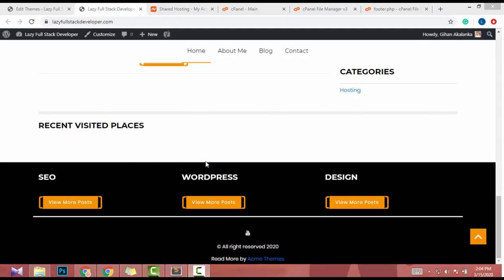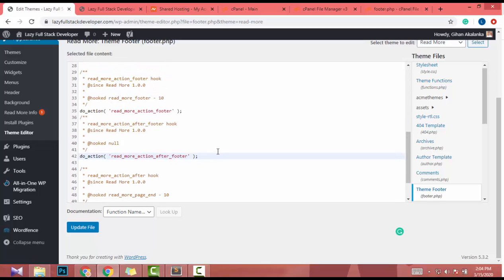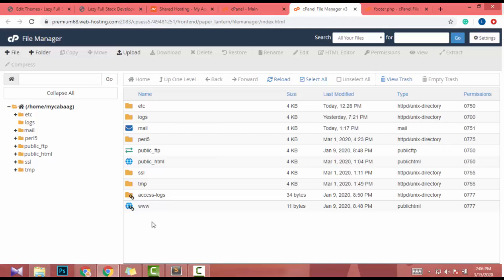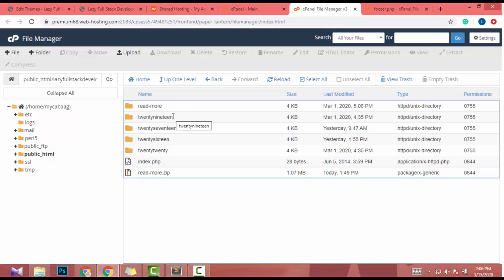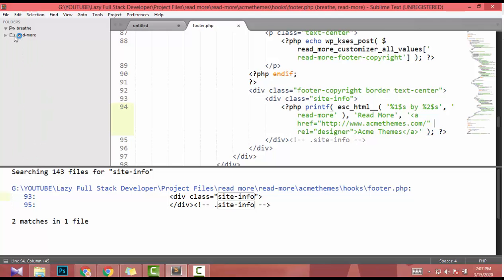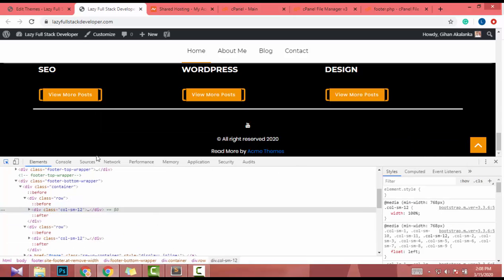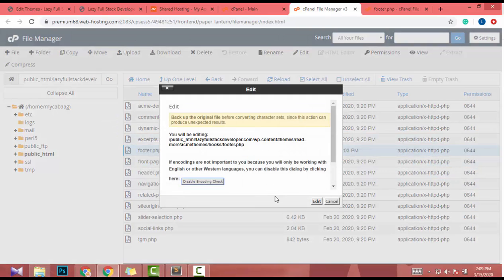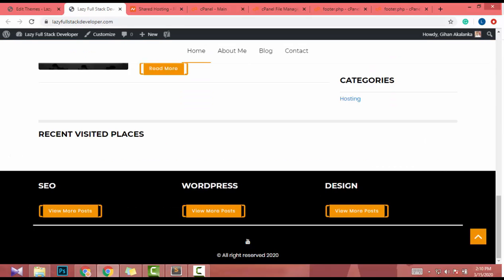How to Edit Copyright in WordPress | WordPress Footer Edit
Yooo guys...

😏 Today I am going to show you about the WordPress footer edit.
😏 So in this video, you will find How To Edit Copyright in WordPress
without using any plugins.
😏 It will be bet complicated. So always keep backup.